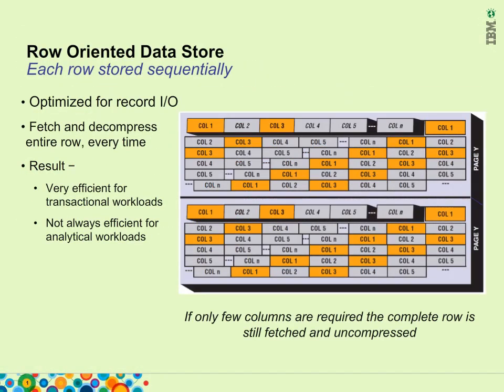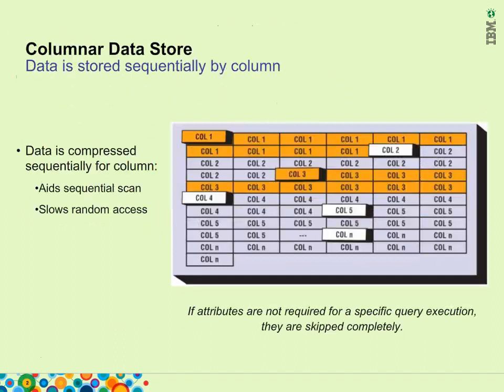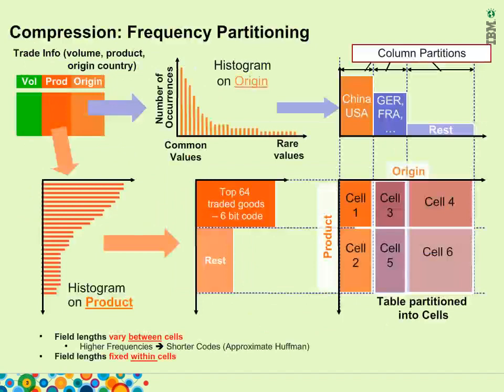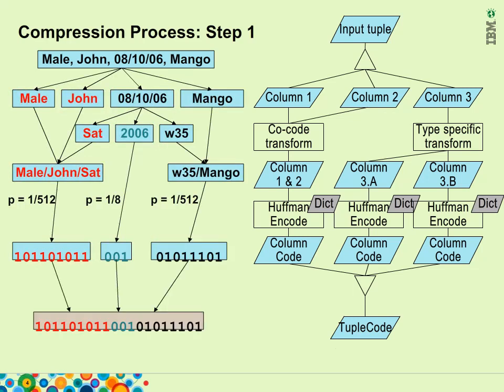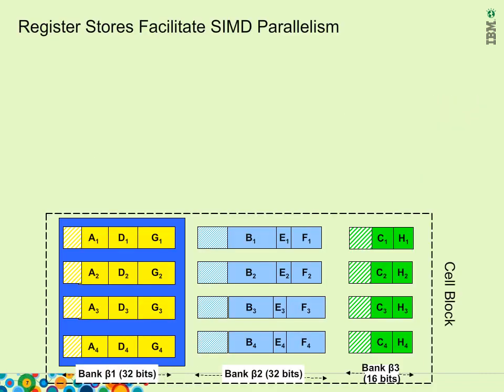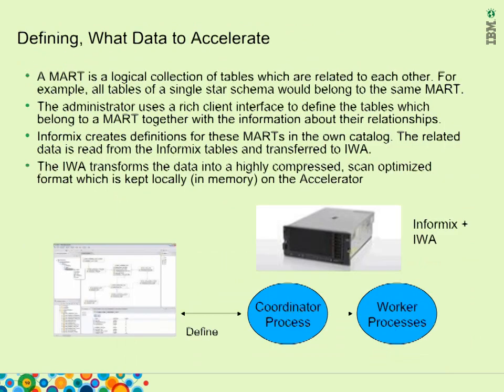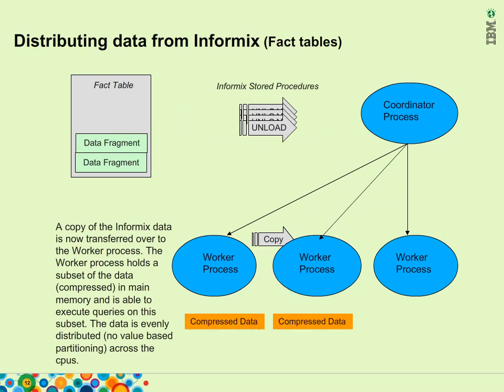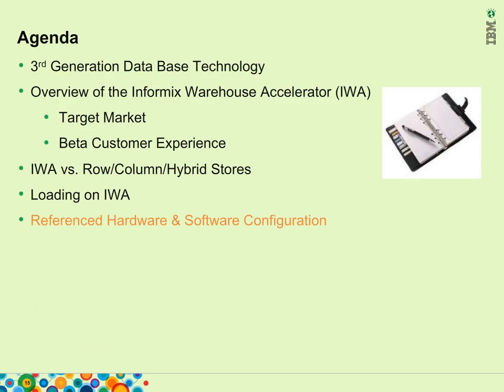Part 5/5: Informix Warehouse Accelerator technology.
High level description of deep columnar technology, extreme compression and query processing in Informix Warehouse Accelerator.